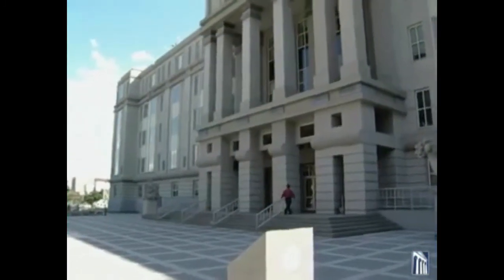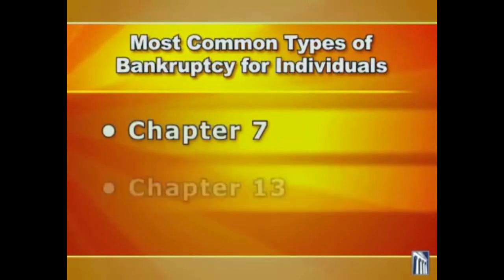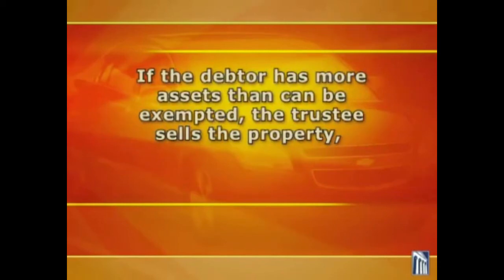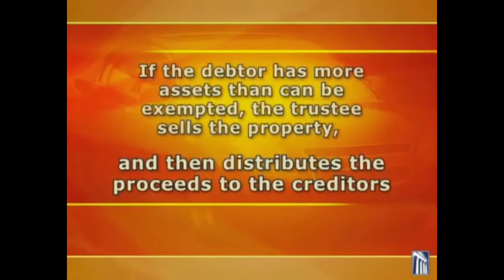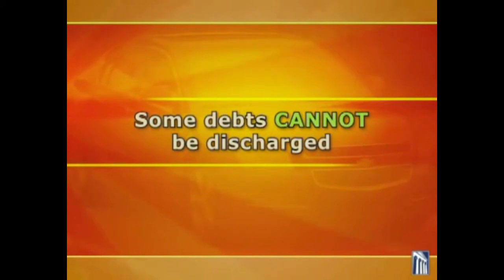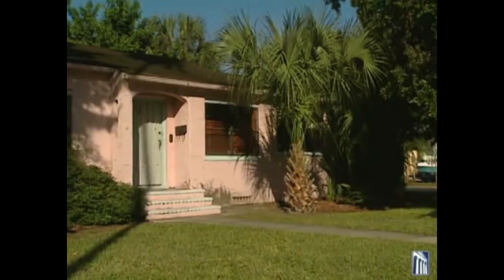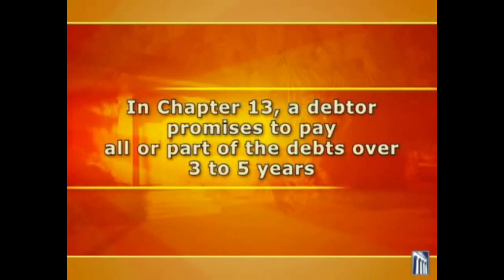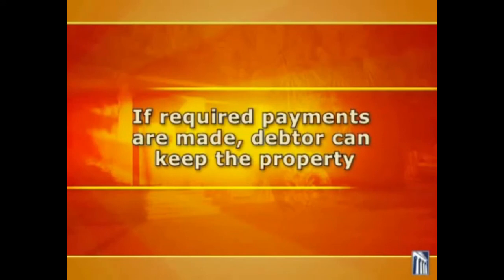Arizona Summit Bankruptcy Video Two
This video explains the main types of bankruptcy cases: chapter 7, chapter 11, and chapter 13. The video explains Chapter 7 is a liquidating bankruptcy, and defines the term no-asset case.